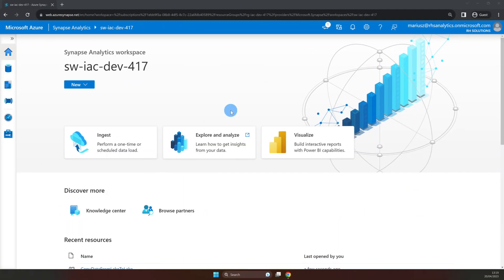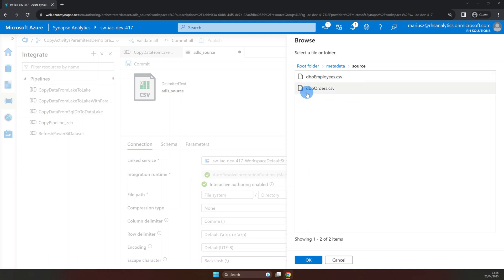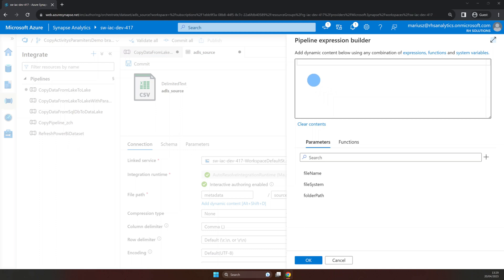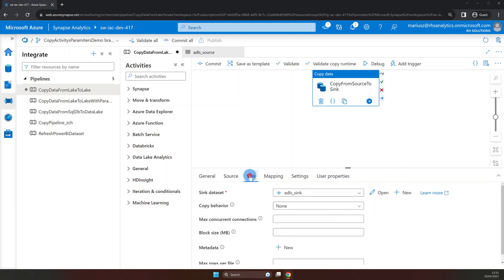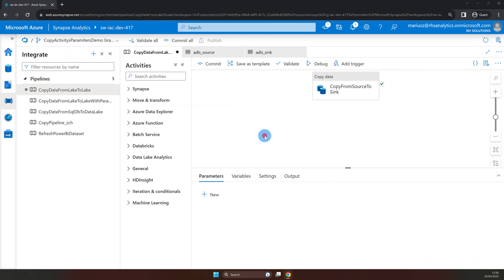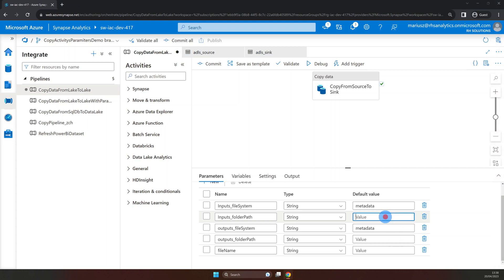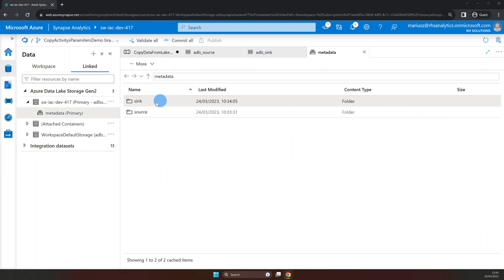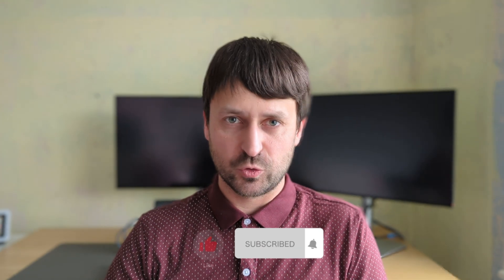How to Parameterize Synapse Pipeline for beginners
In this video, I'm going to show you how you can make your Azure Synaps Pipelines more flexible and reusable by adding parameters in just a few easy steps.

Azure Synapse provides an easy to use visual interface for building pipelines that move and transform data from various sources to various destinations.
However, as your pipelines become more complex, you may find that you need to make them more flexible and dynamic.
This is where parameterization comes in.
Parameterization is the process of defining parameters for your pipelines, datasets and linked services that can be dynamically updated when the pipeline is executed.